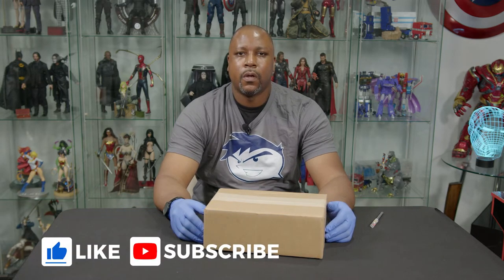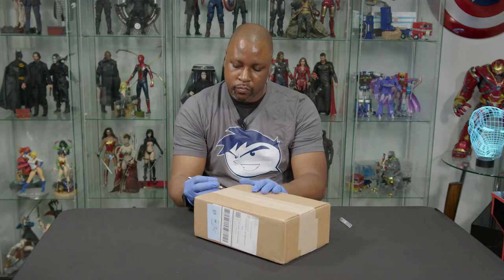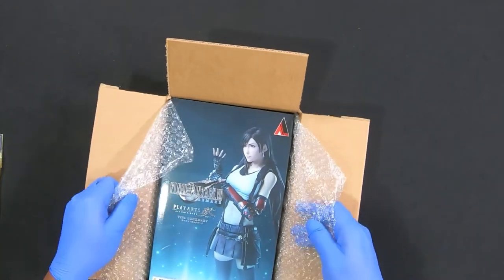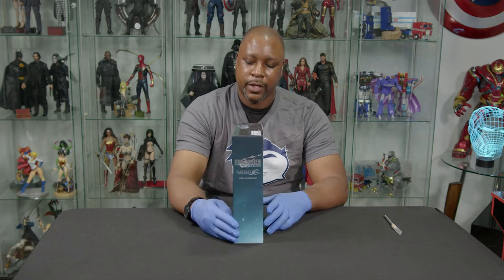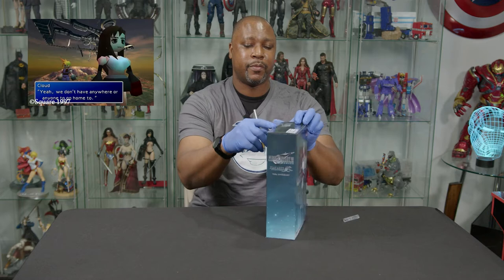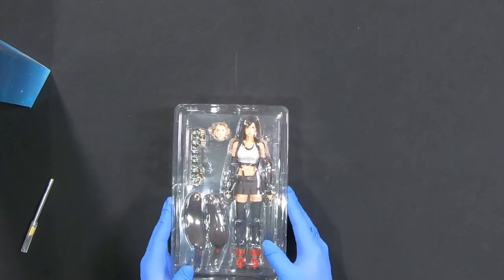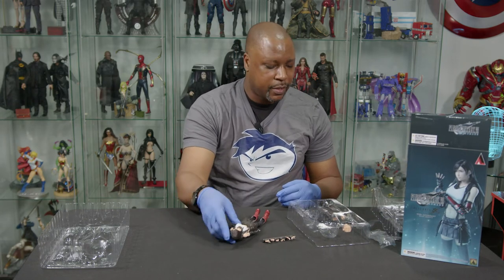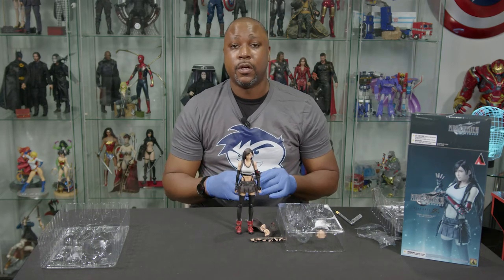Play Arts Kai Final Fantasy VII Remake Tifa Lockhart Unboxing | Culture Junkies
Sometimes you just have to buy something because it fills a hole in your collection. Tifa Lockhart, the buxom brawler from the video game Final Fantasy VII is a character that should just be in G.Q.'s collection. To compliment the release of the LONG awaited Final Fantasy VII remake game, Square Enix worked with Play Arts Kai to release some 1/10th scale figures from the game. With her obvious popularity, it was no surprise that Tifa would be among the figures offered. However, even with Play Arts Kai's strong track record, would even they be able to properly capture Tifa's unique beauty? Join G.Q. as he takes a moment to reveal "What's in the Box?"